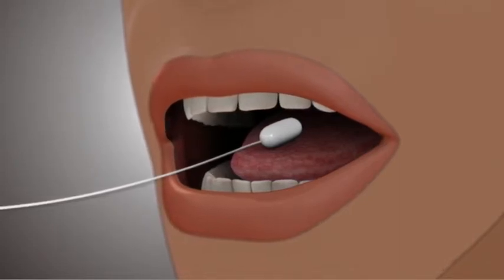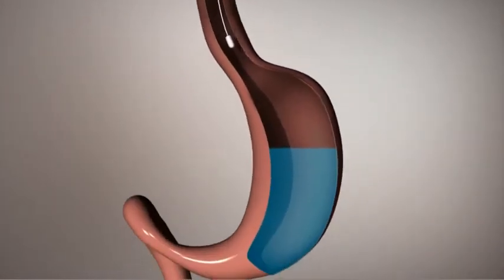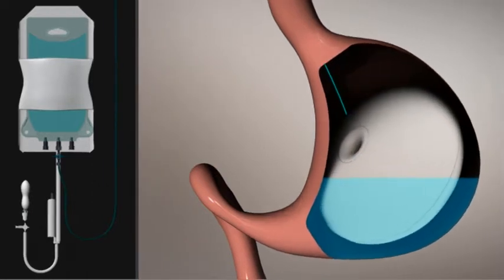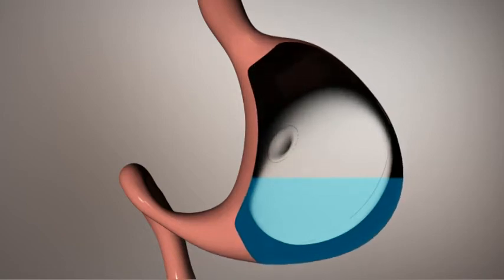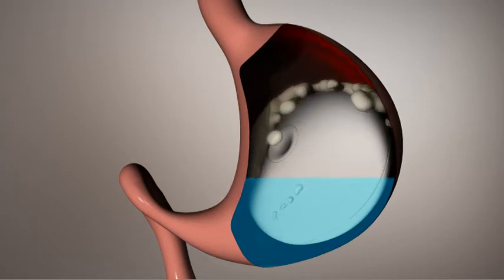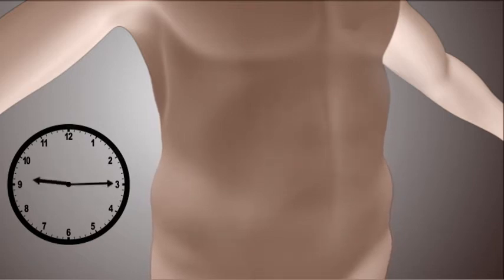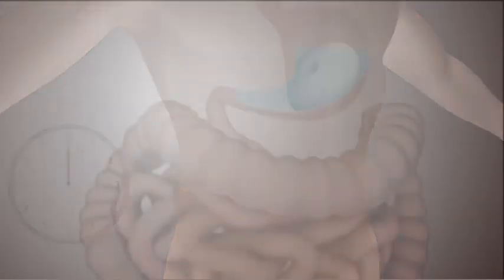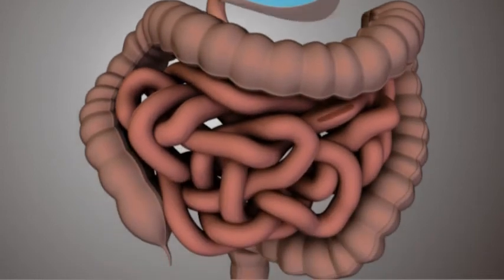The Elipse Intragastric Balloon Animation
This video shows in an animation how the Elipse balloon is swallowed in the clinic. Informative for those who wish to choose the Elipse as a weight loss option.